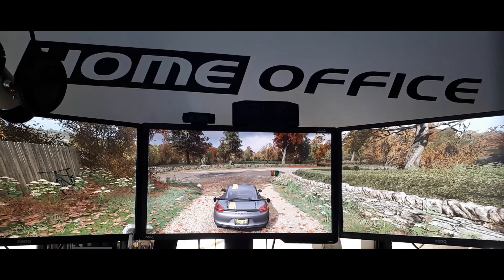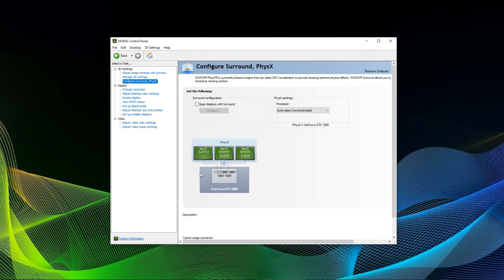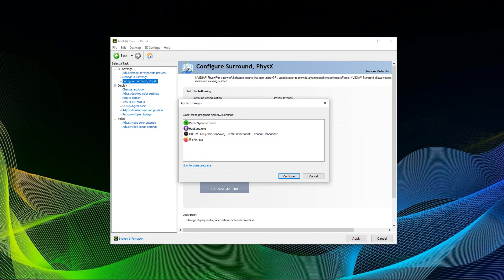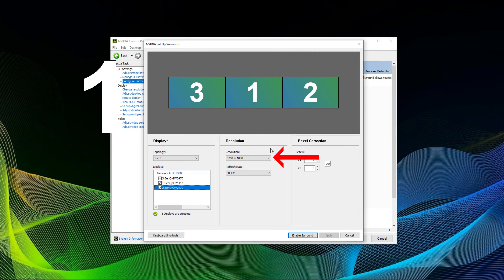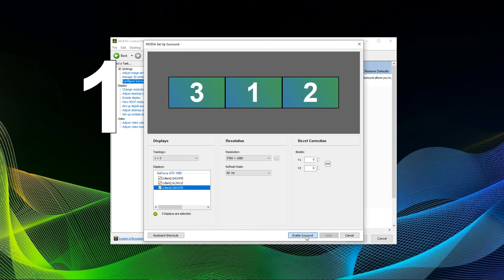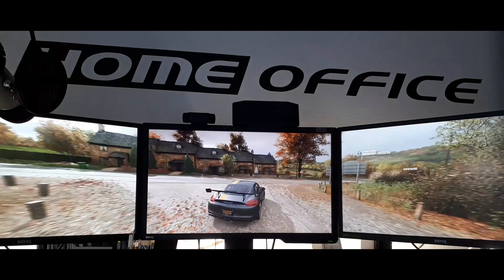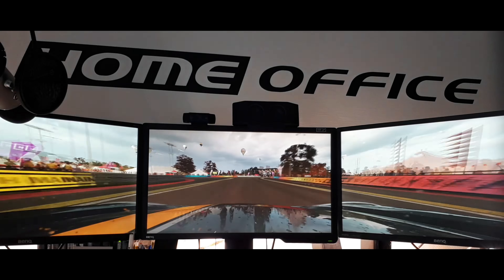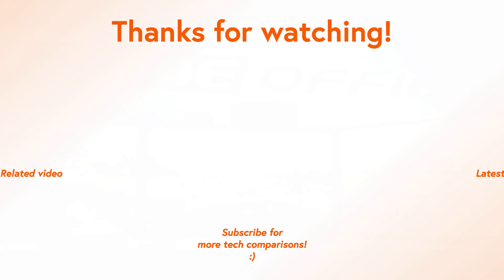How to setup Multiscreen Gaming for your NVIDIA GPU - use multi-monitor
// How to setup Multiscreen Gaming for your NVIDIA GPU //

In case you have more than one monitor available, multiscreen gaming might be a thing for you! Especially in simulations like the new Microsoft Flight Simulator or in racing like Forza Horizon 4 you will benefit from using more than one monitor. Testing various setups lead to the conclusion that 3 monitors work best.

What else do you need, apart from multiple monitors. This tutorial revolves around NVidia GPUs, so you better have one. In addition to that you need a halfway recent driver that includes the NVidia Control Panel.

You will launch it and look for "Configure Surround, PhysX" in the 3D-Settings. You need to tick the box that says "Span displays with Surround" and hit Configure. You Then have to choose a topology, meaning how many screens you want to merge. After choosing either 1x2, 1x3 or even more, you need to select a resolution.

All resolutions that are supported are shown. Select the one that suits you the most. If you have 3 Full HD monitors like me, 5760x1080 is the way to go. The same goes for the Refresh Rate. Go as high as you can, depending on your monitors and whether they support it.
Then Hit "Enable Surround" and let NVidia Control Panel work its magic.

Now you're all set up and can fire up a game. Make sure to change the resolution in game when it's not done automatically.